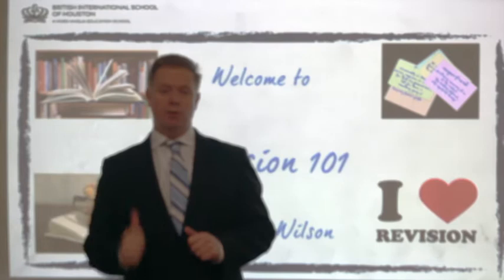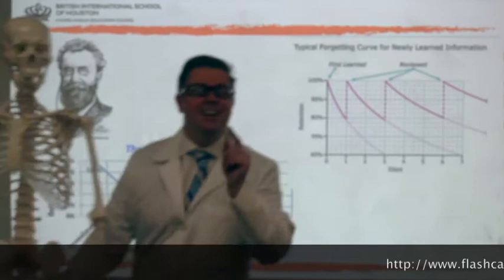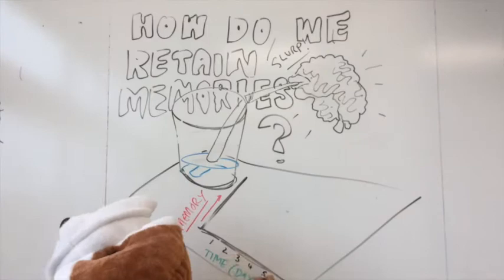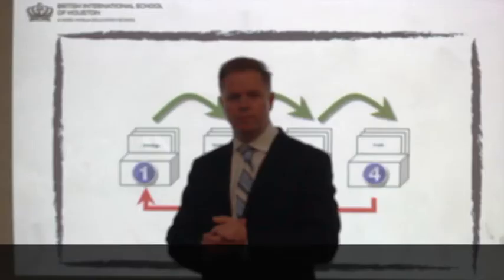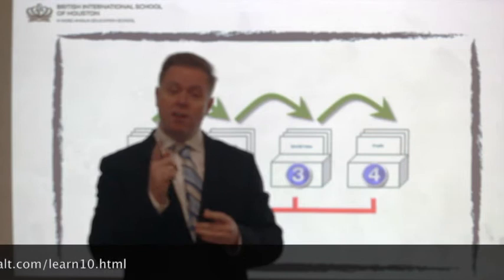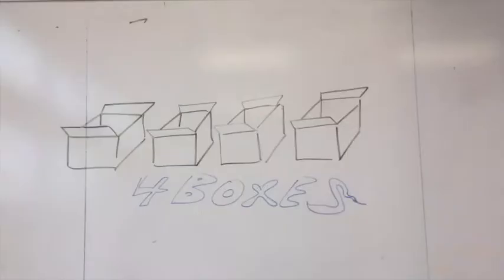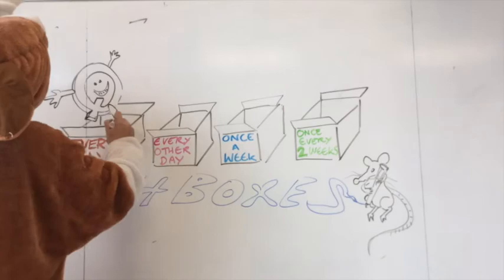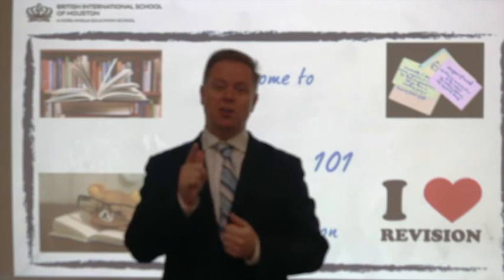Revision 101 Ep4 Forgetting Curve